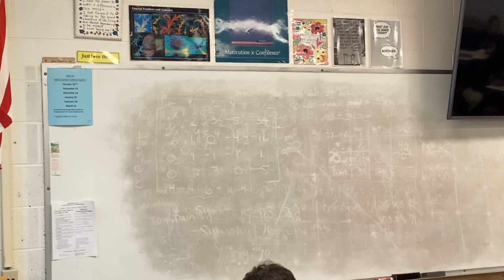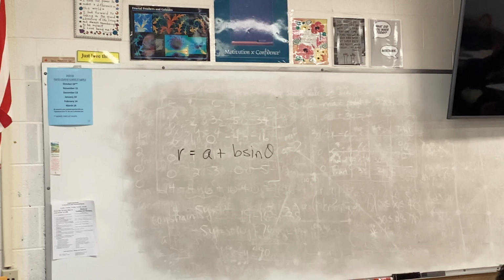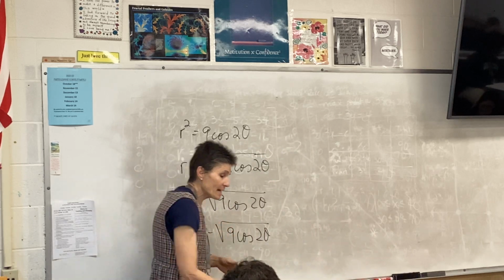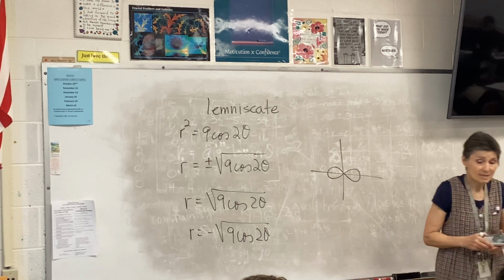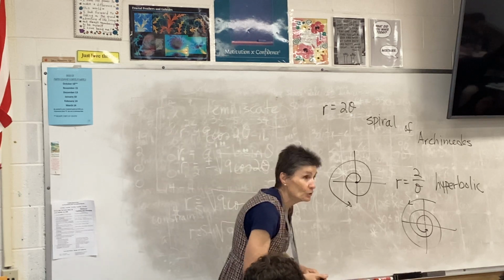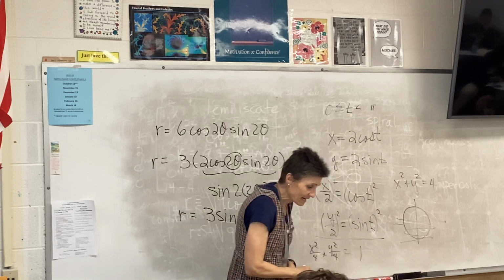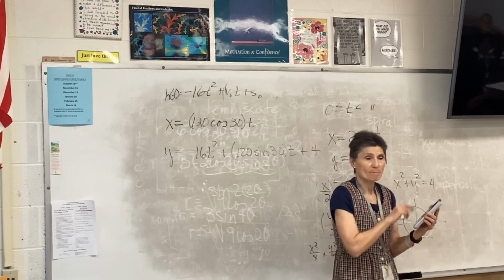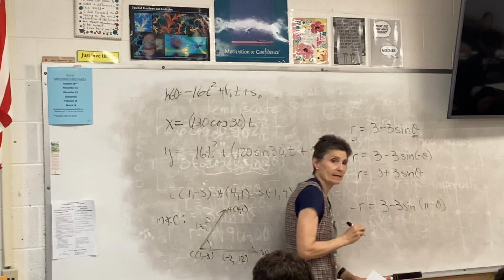Precal X Notes 6.5 #1-8